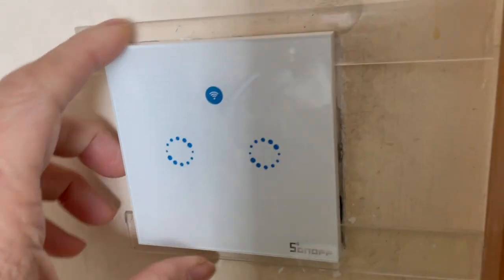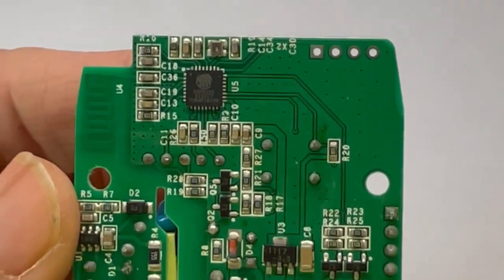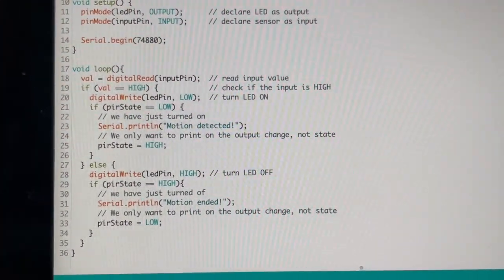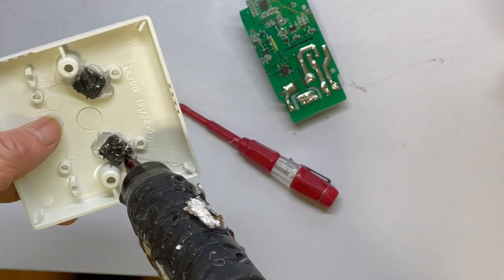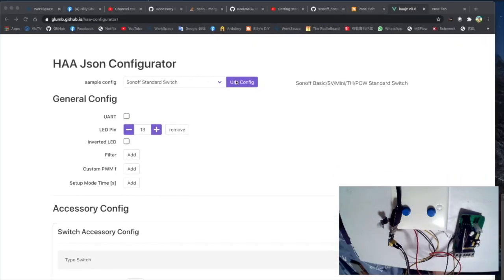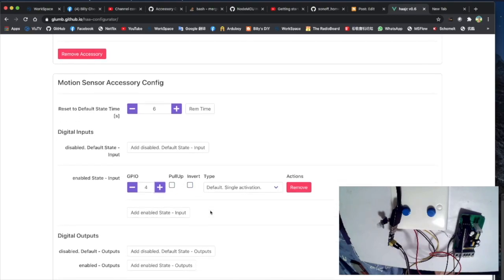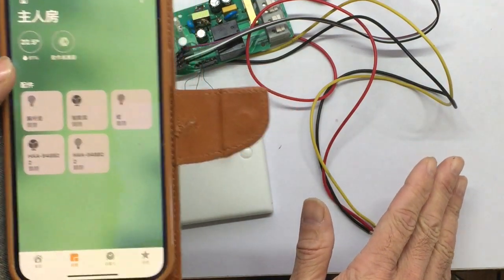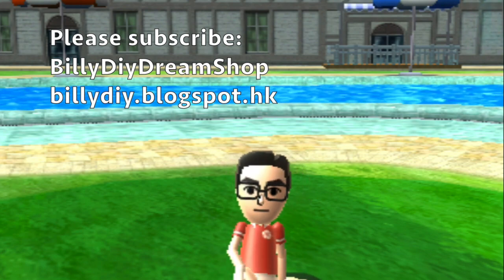Modify Sonoff Dual R2 SW to work with Apple Homekit and PIR Motion Sensor